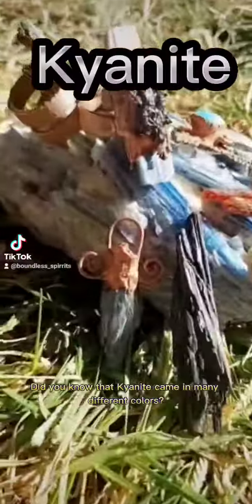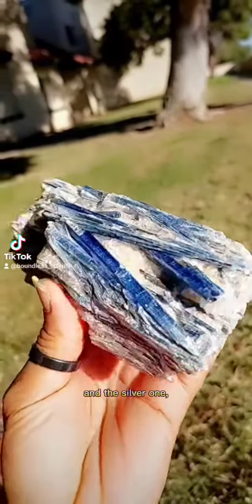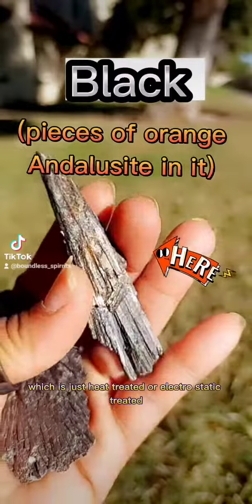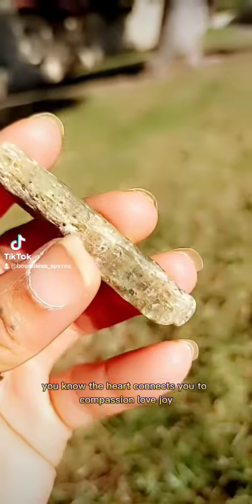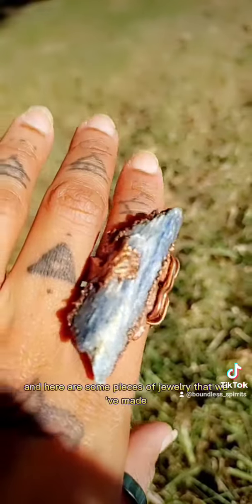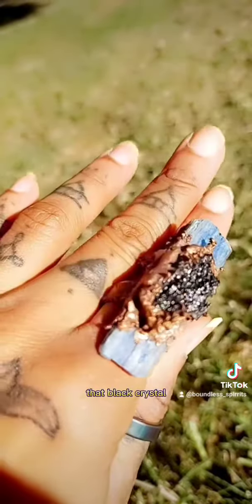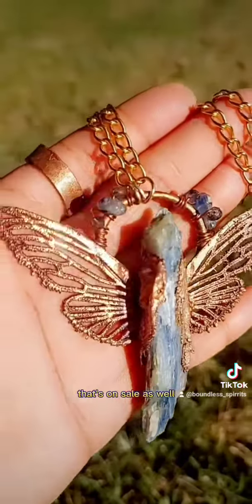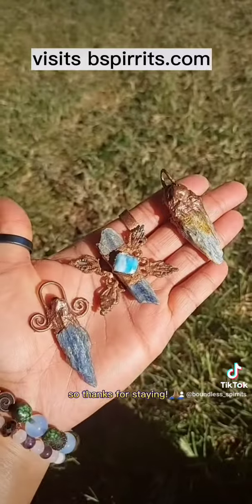Kyanite! Blue, Black, Orange, Green!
Kyanite is great for psychic abilities and intuition as well as soul reteival, and past life recall...
We've worked with Kyanite quite a bit and it is a powerful stone...

Thank you, we appreciate you!